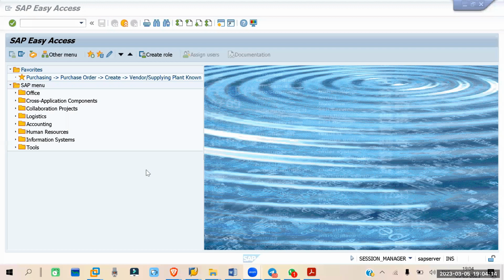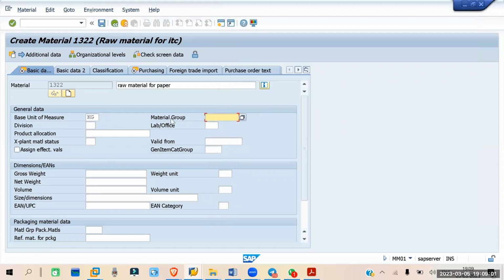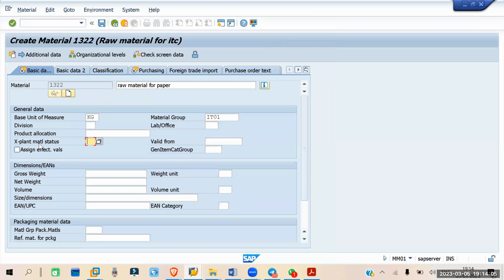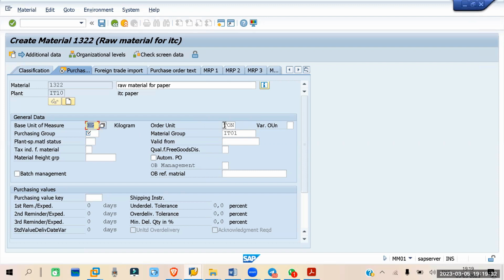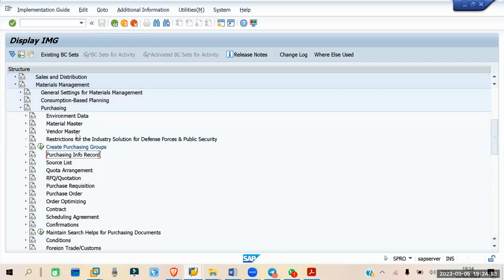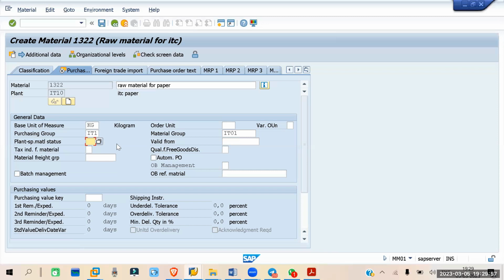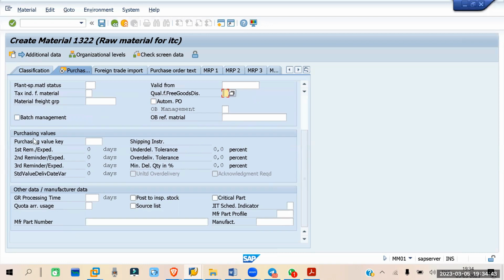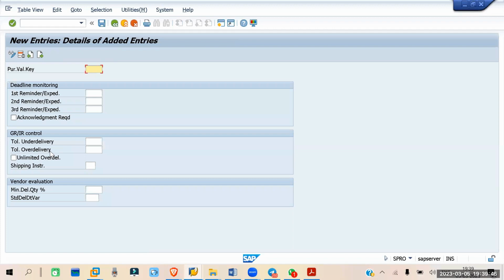SAP REGULAR CLASS-18||HOW TO CREATE MATERIAL MASTER IN SAP MM